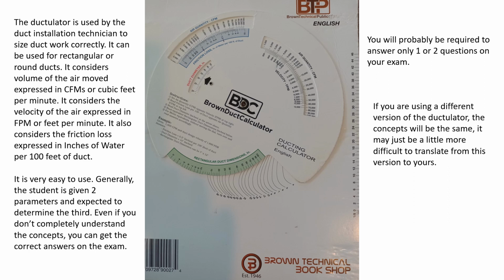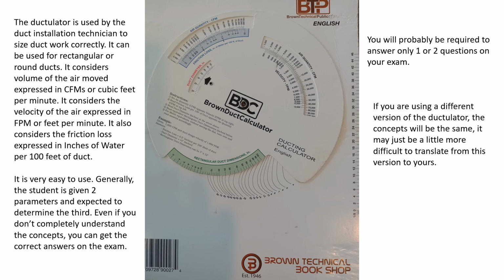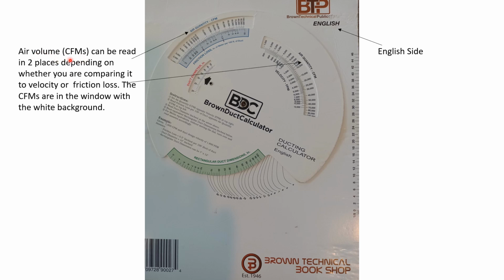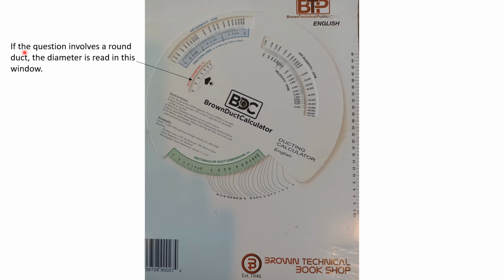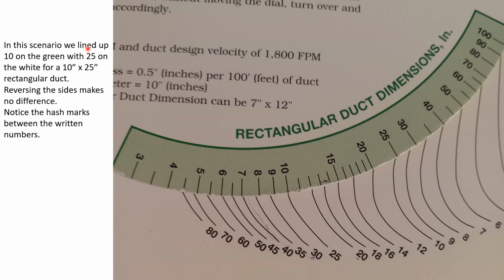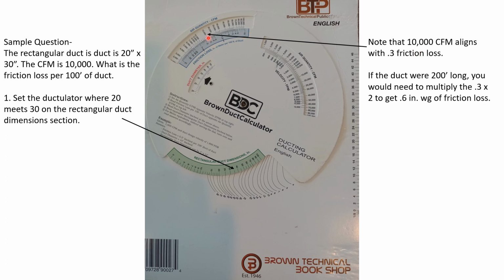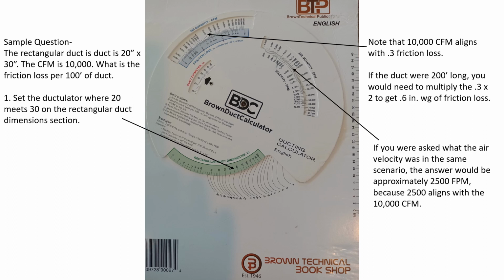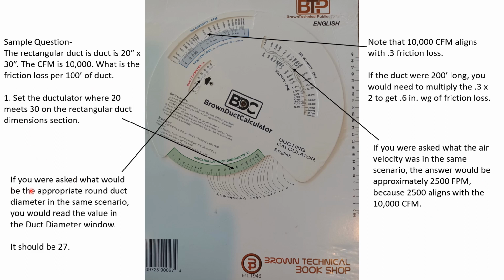Ductulator Slides 88 pptx